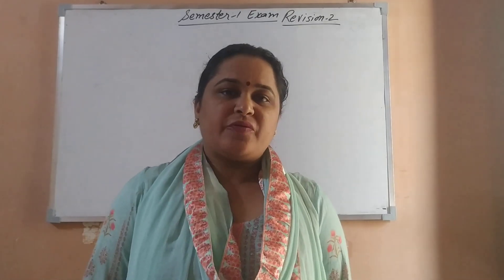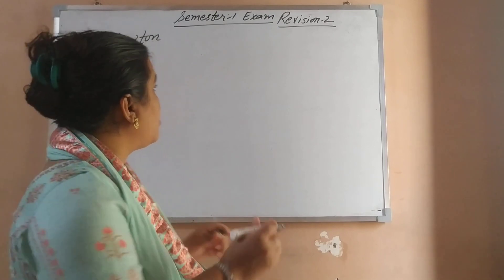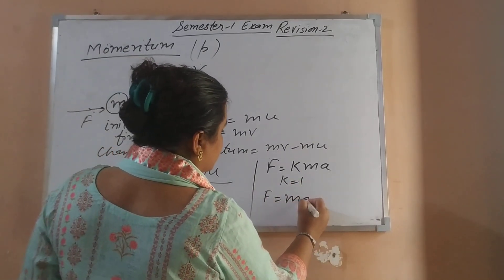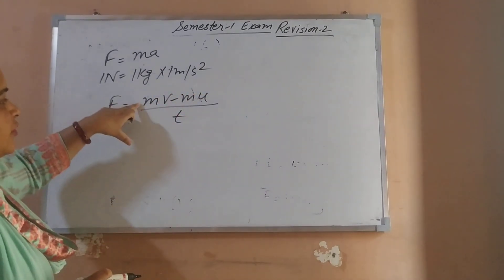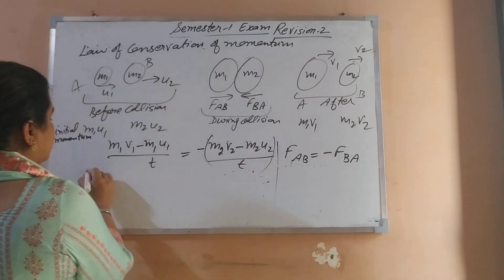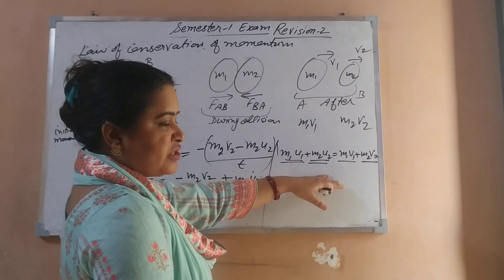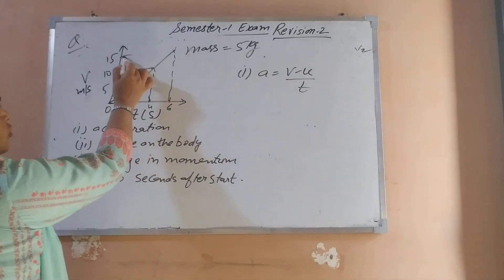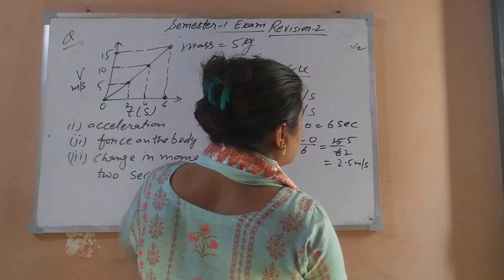Class IX Physics Semester-1 exam Revision (Part-2)